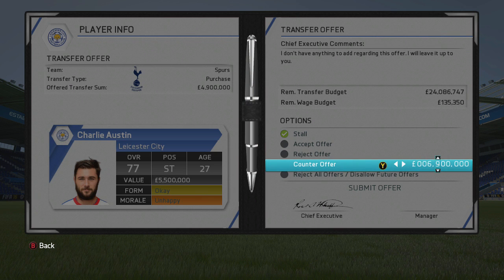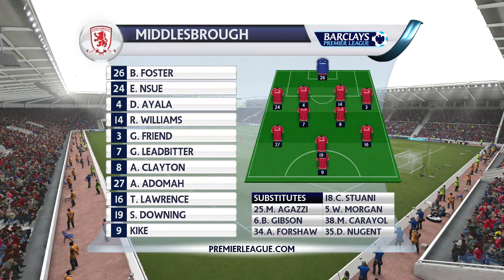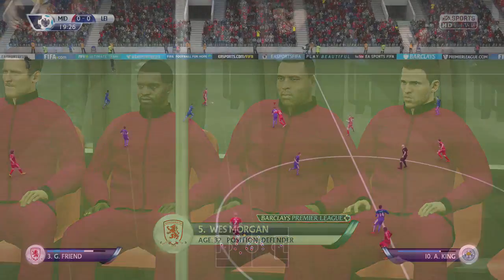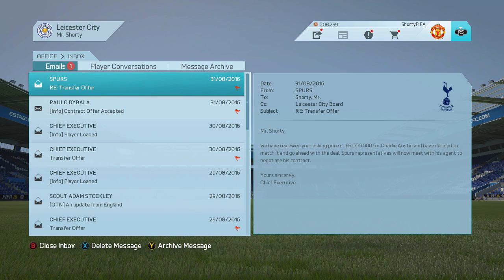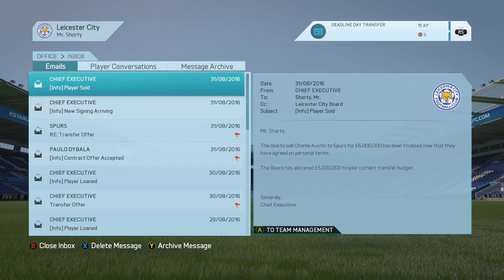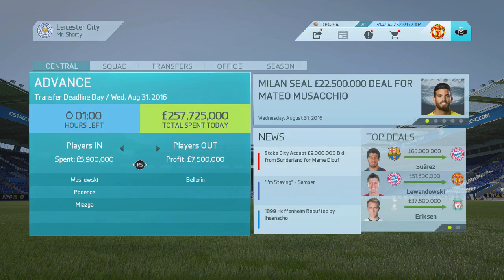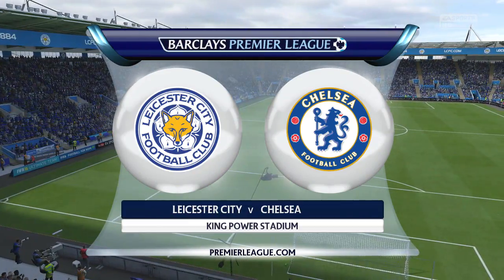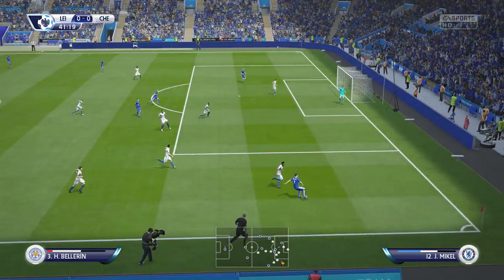FIFA 16: Leicester City Career Mode - CHELSEA DOMINATION! & GK SCORES?! - S2E4